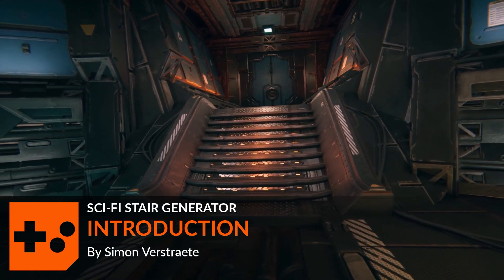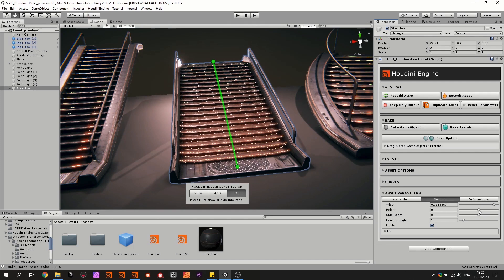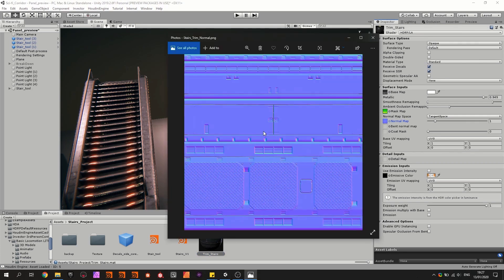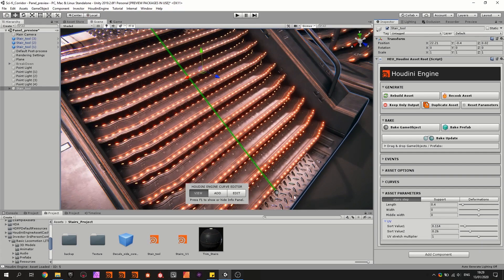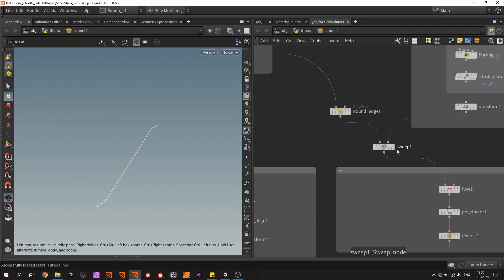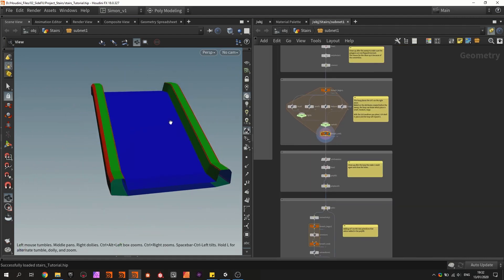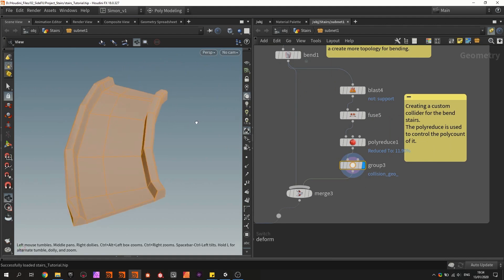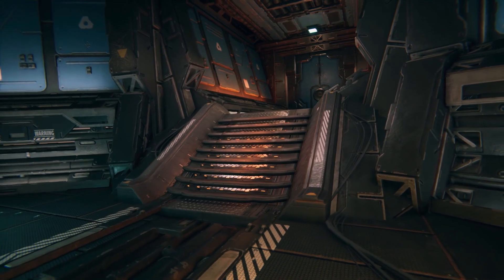Sci Fi Stair Generator | Introduction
Review the staircase generator asset in Unity to see what controls it has available to level designers. You will learn how the asset works as a tool then take a quick look at how it was setup in Houdini. This should give you a clear idea of what to expect in the three parts of this procedural staircase lesson.